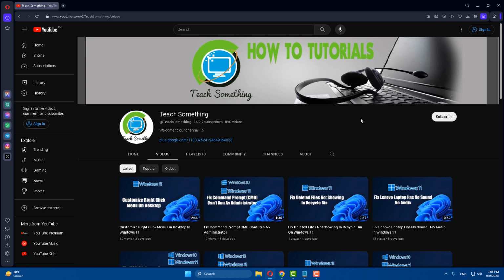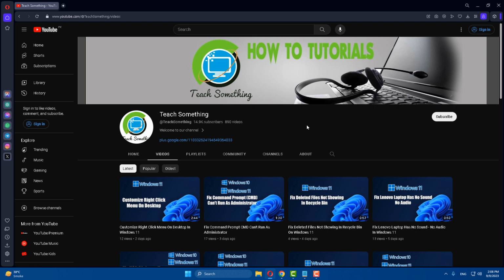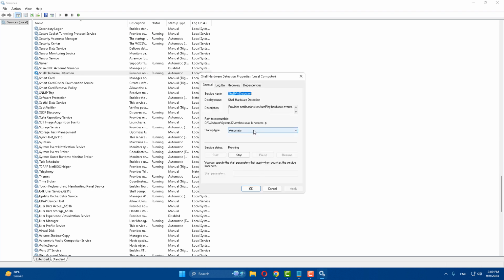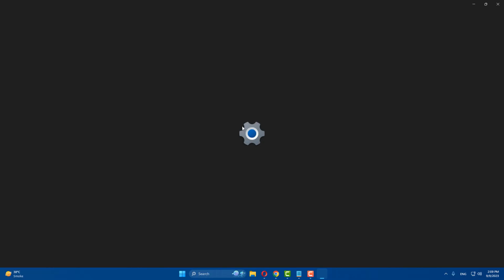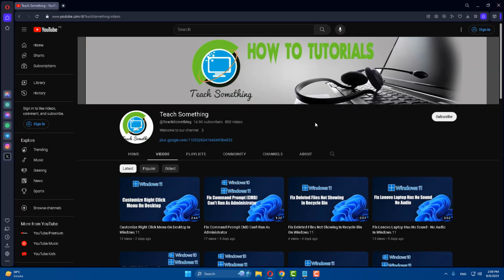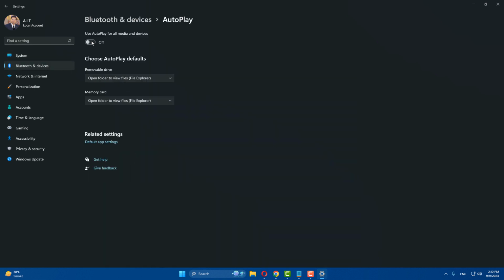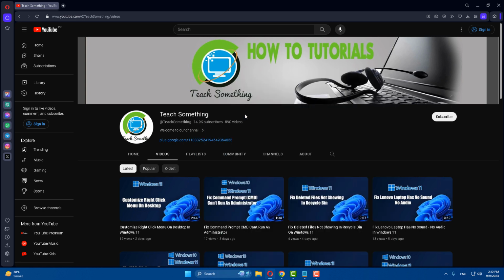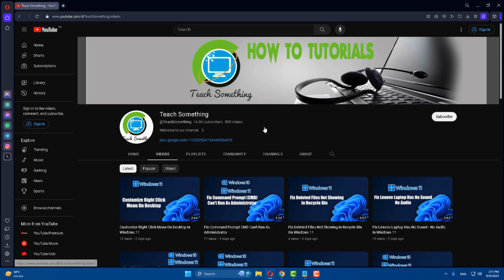Fix AutoPlay Not working In Windows 11/10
In this video tutorial, we will guide you Fix AutoPlay Not working In Windows 11/10.